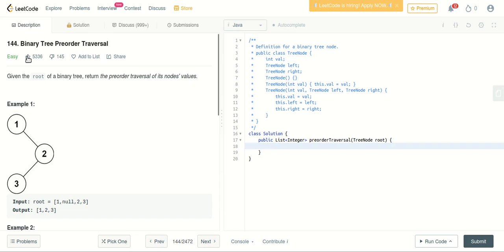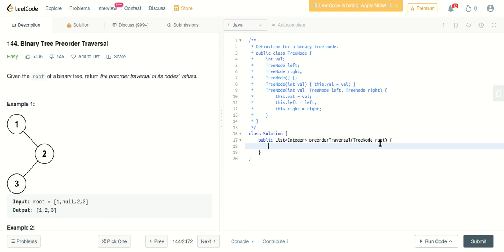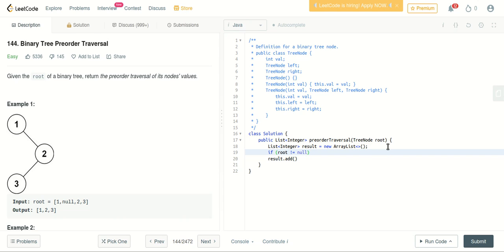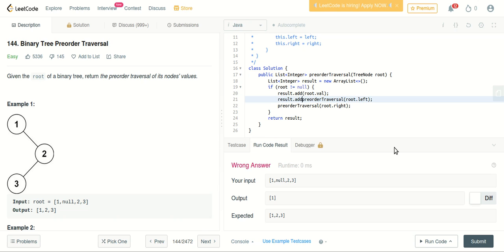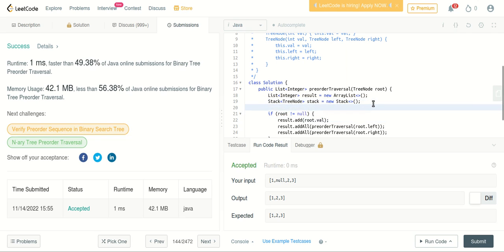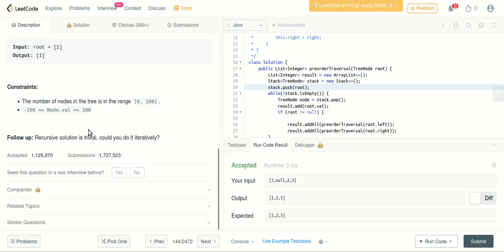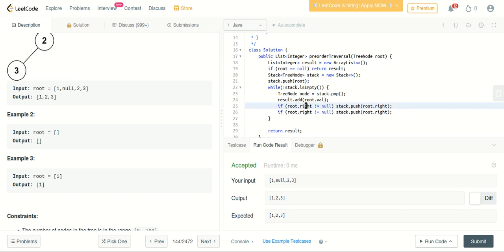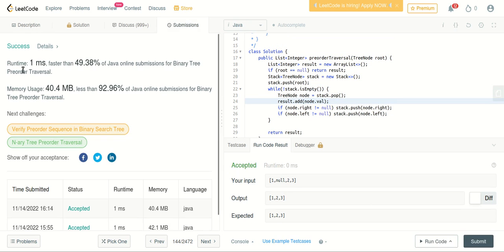Leetcode binary tree preorder traversal recursive and iterative solutions. Easy approach.